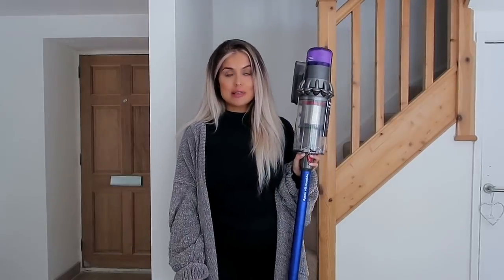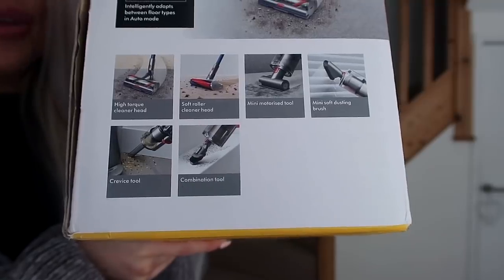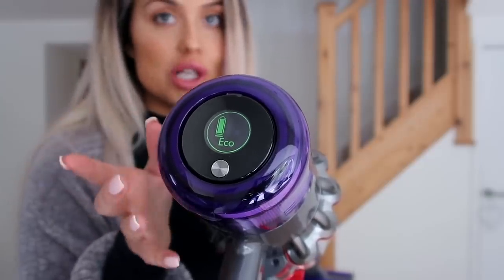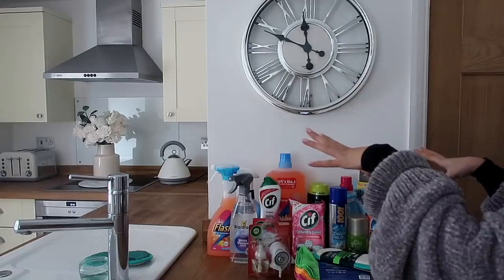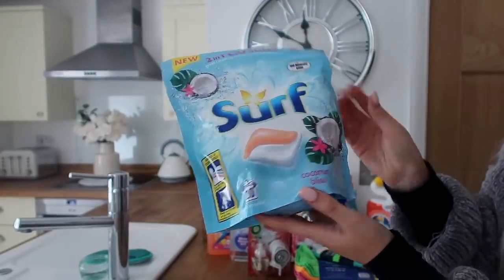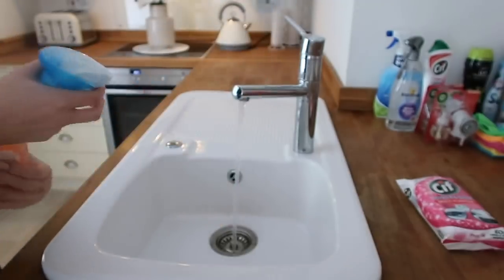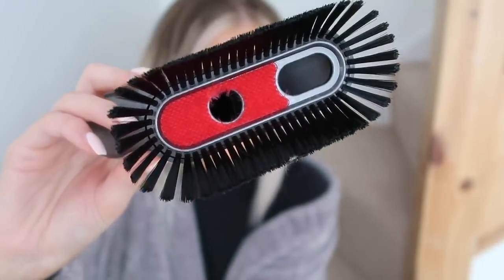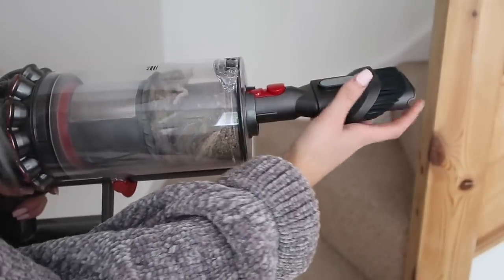SUMMER SPEED CLEAN WITH ME!! | EXTREME CLEANING MOTIVATION + MRS HINCH TIPS | Gemma Louise Miles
CLEAN WITH ME! SUMMER CLEANING TIPS & MOTIVATION AD